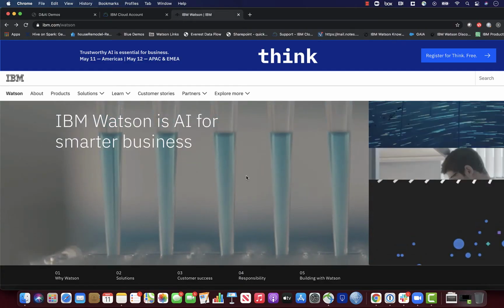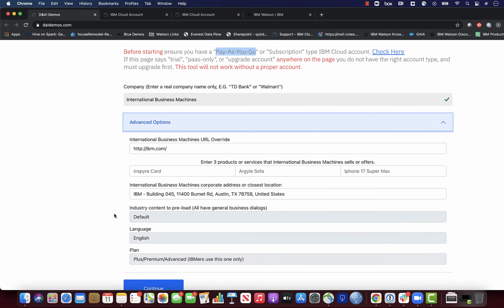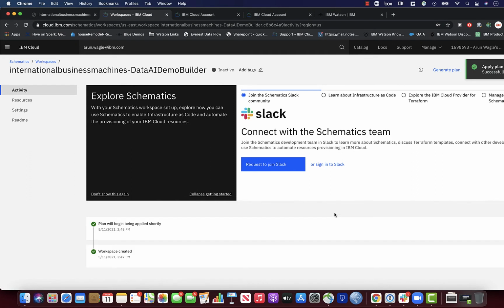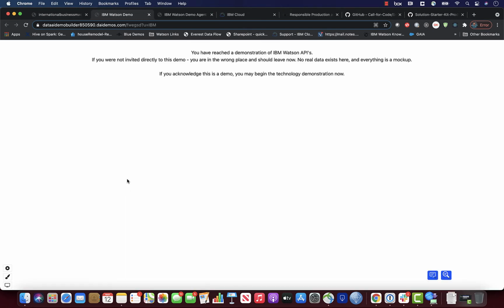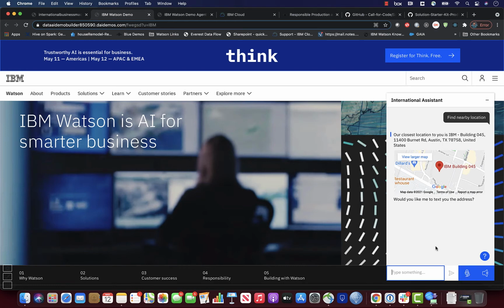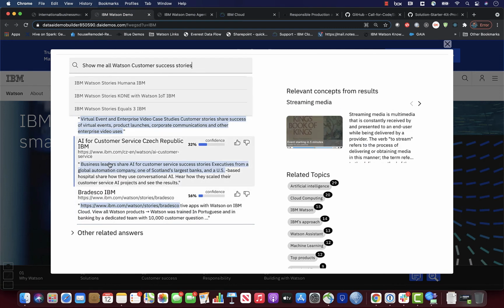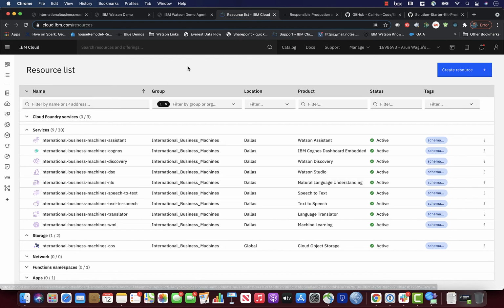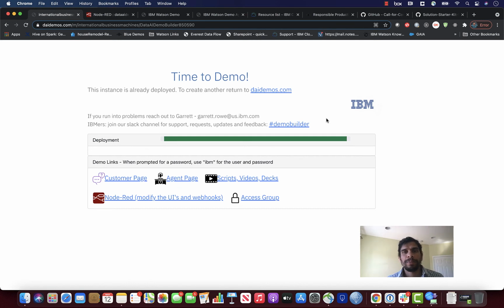IBM Watson AI For Customer Self Service Part 2 - Deep Dive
Using IBM's Demo Builder, get started with enhancing customer service experience on your website using Watson Assistant and Watson Discovery by providing
1. Omni channel experience including voice, text and so on
2. Multilingual capabilities
3. Integrate with your knowledge base using AI-powered intelligent search and text-analytics platform